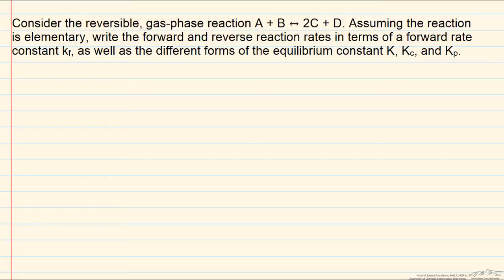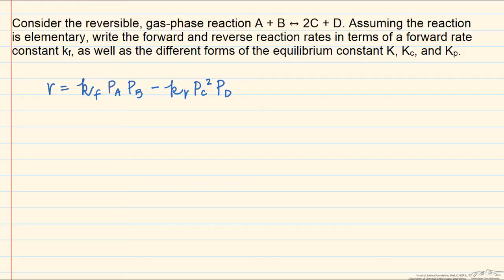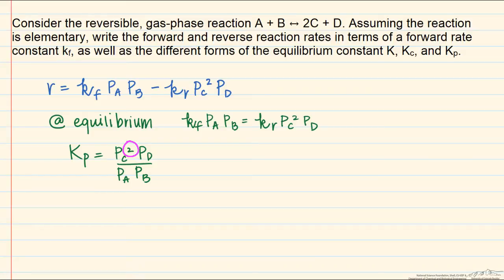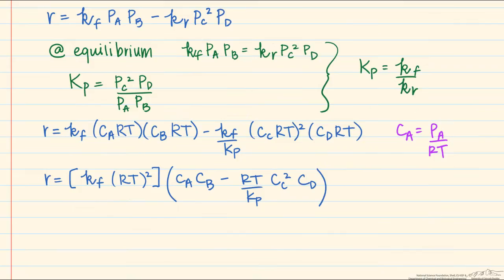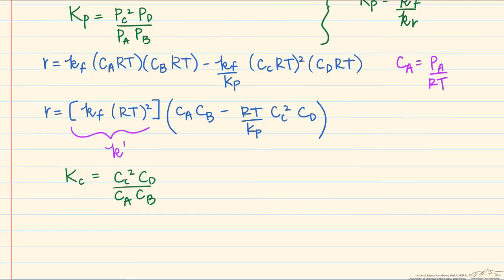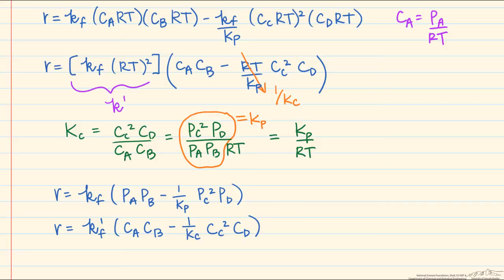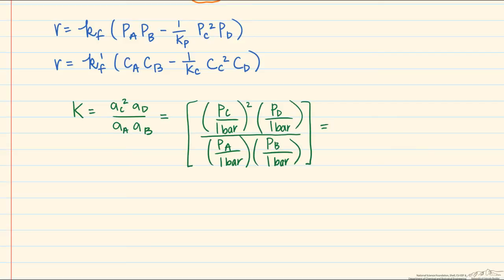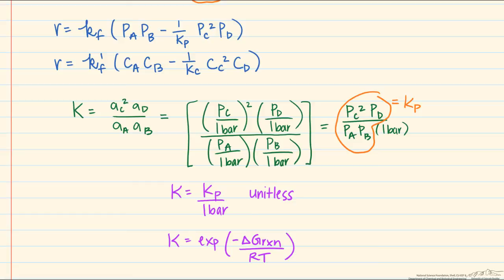Relationship Between the Equilibrium Constants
Considers the relationship between the equilibrium constants K, Kc, and Kp that show up in reversible kinetic rate expressions. Made by faculty at the University of Colorado Boulder, Department of Chemical & Biological Engineering.